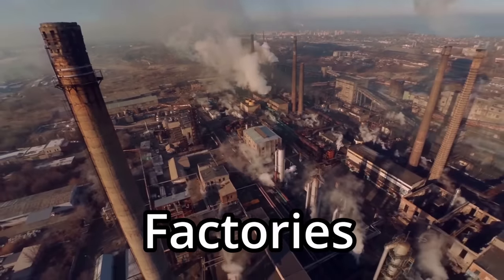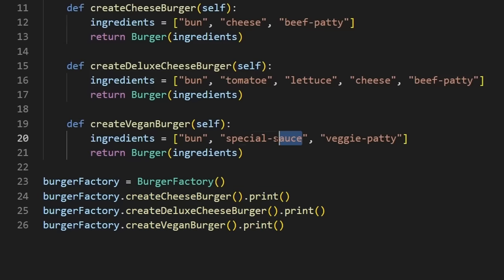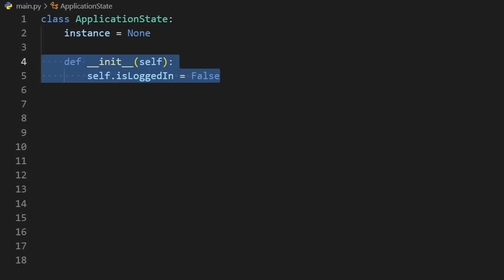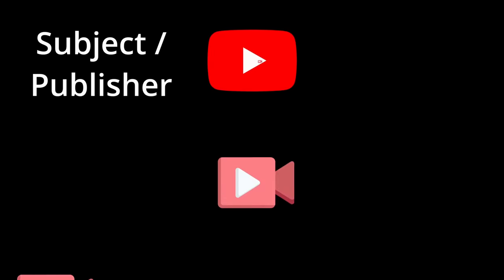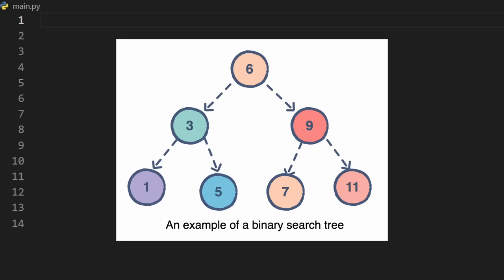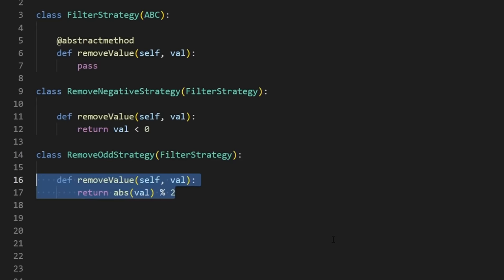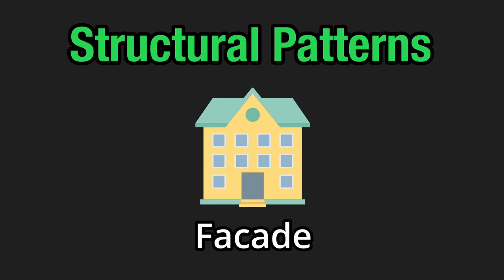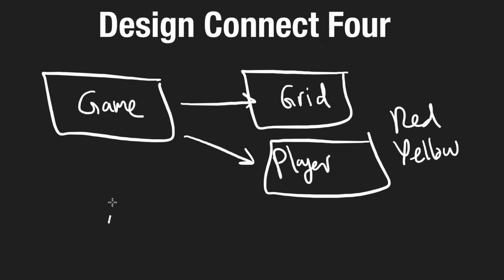8 Design Patterns EVERY Developer Should Know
While some object oriented design patterns are a bit outdated, it's important for every software engineer to understand the most important ones. I cover several of my favorite ones in this video.

0:00 - Intro
0:45 - Factory
1:35 - Builder
2:23 - Singleton
3:38 - Observer
5:12 - Iterator
6:28 - Strategy
7:18 - Adapter
8:22 - Facade